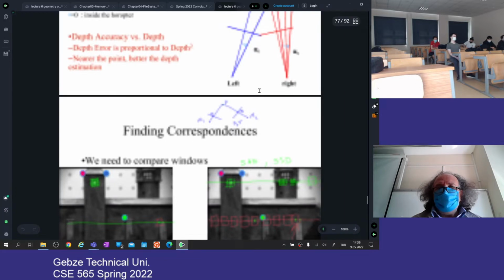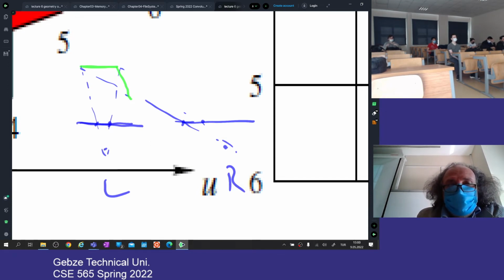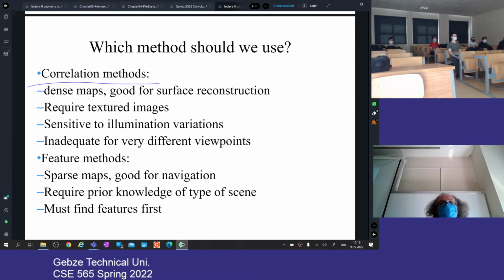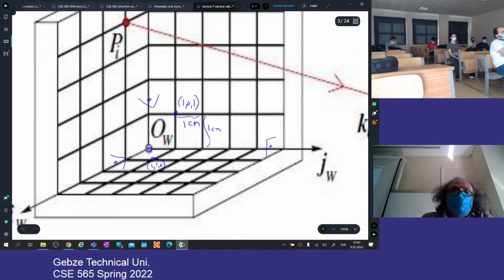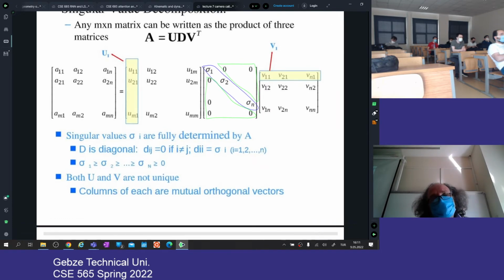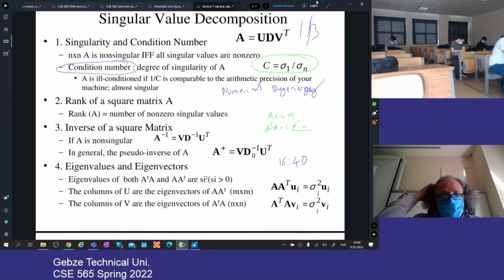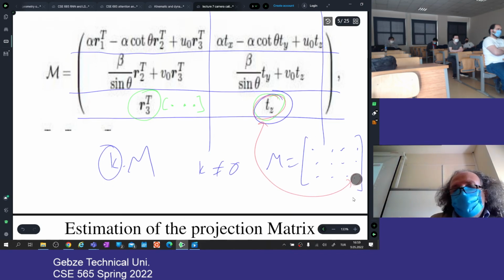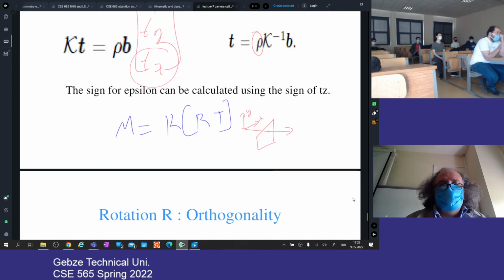CSE 565 spring 2022 05 09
Stereo dynamic programming and Camera calibration